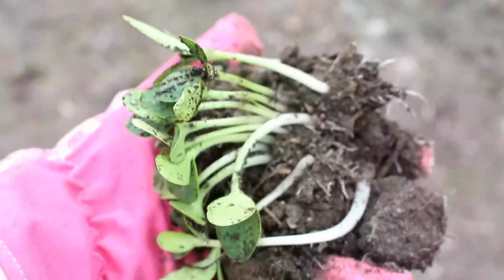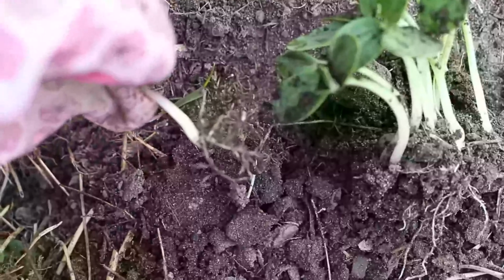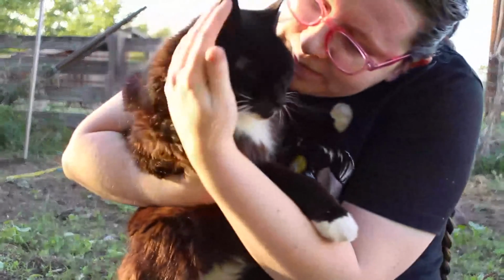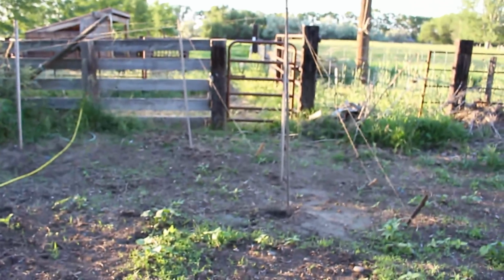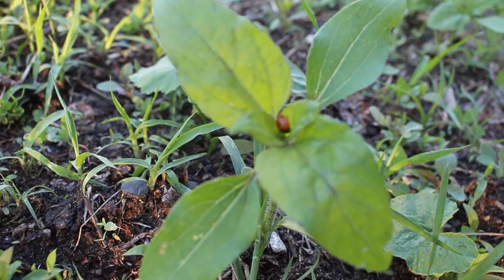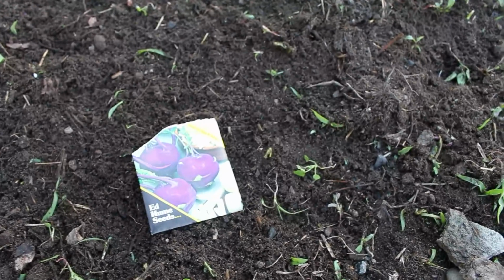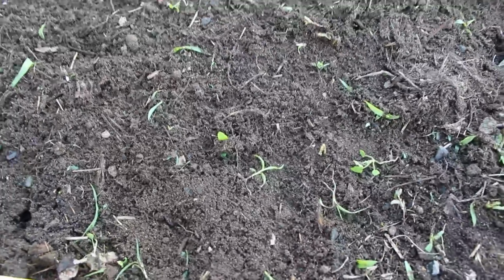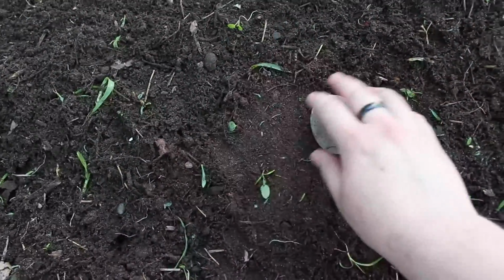Planting Corn, Mini Pumpkins, and Kohl Rabi!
For all my book recommendations and writing advice/resources you can head over to my
If you like pictures of books and the bookmarks I make, you can check out my Instagram
And if you want to stay up with my latest videos and blog posts all in one place I share them as I make them on my Facebook